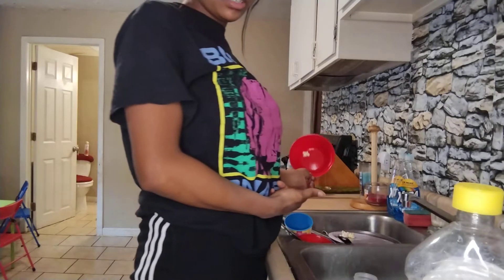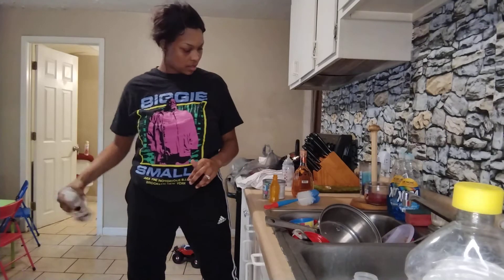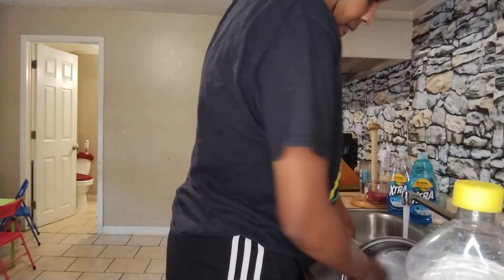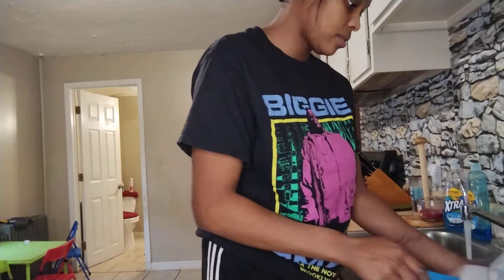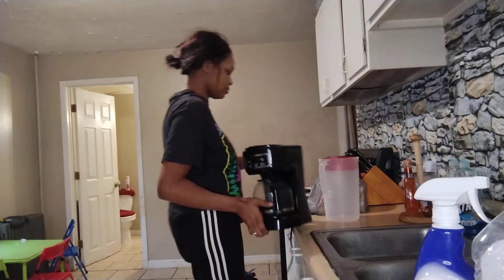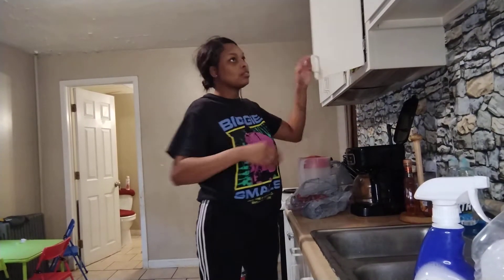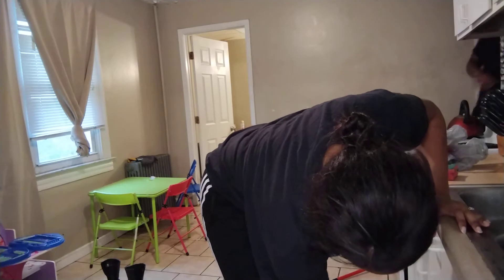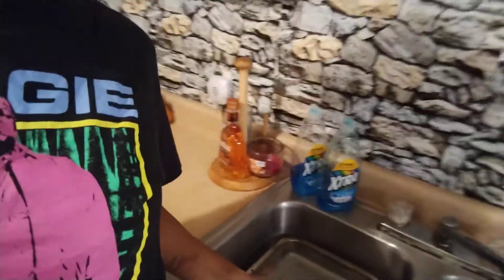CLEANING ROUTINE(MOM AND DAD) 💯🥴👈😁🧹🧽